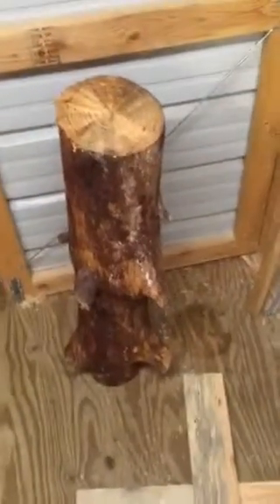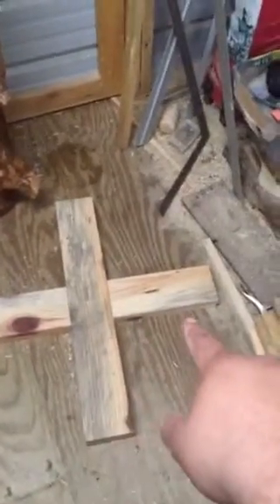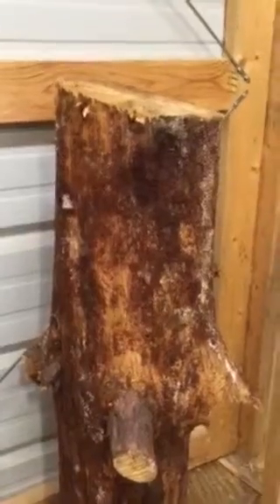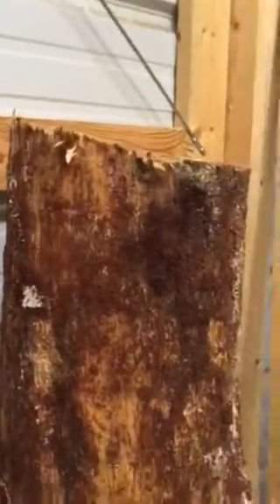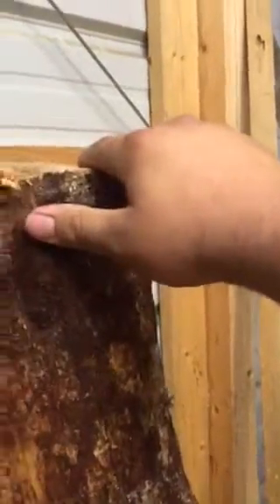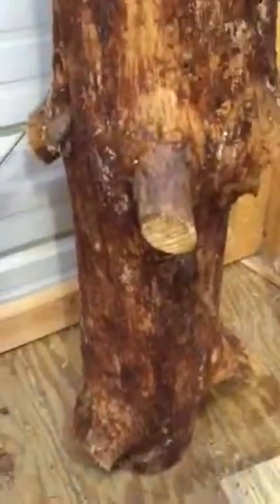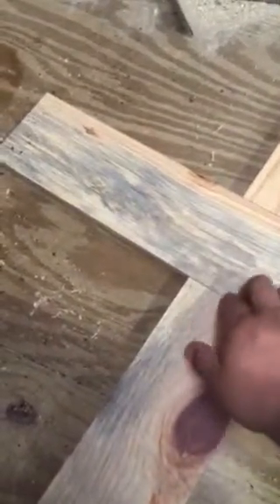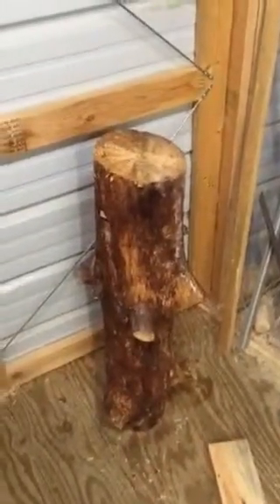Log dining table build help